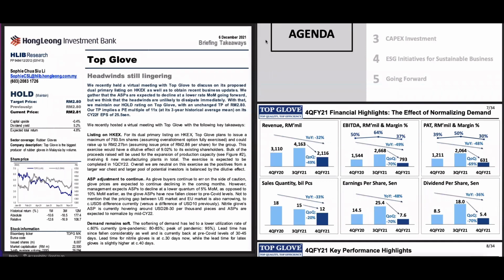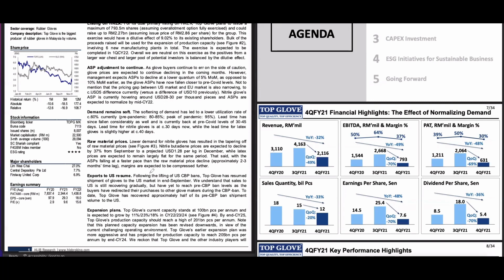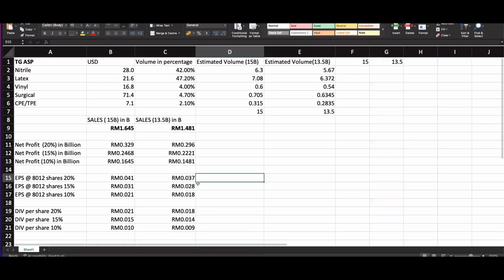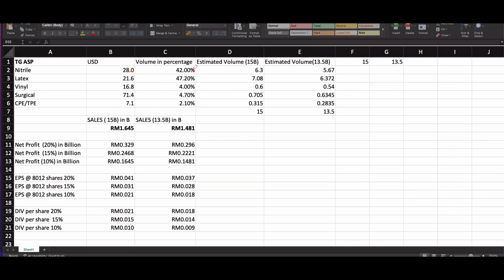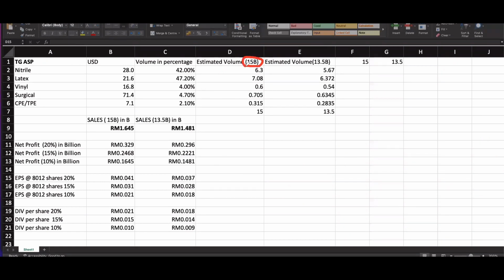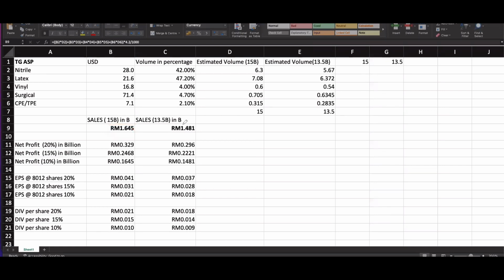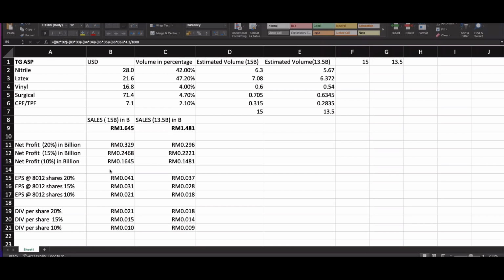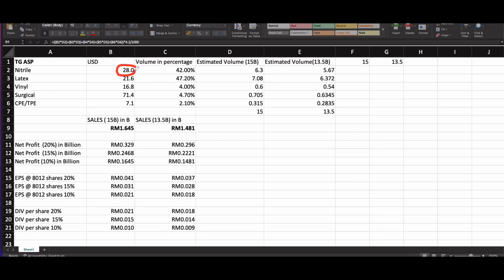(Bursa) Topglove 2022 First QR Forecast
大家好！
严谈股市的会员频道开通了，接下来会有一系列的会员教学视频，欢迎加入和关注！

Hello everyone!
The member channel has been opened, and there will be a series of member teaching videos. Welcome to join and pay attention!